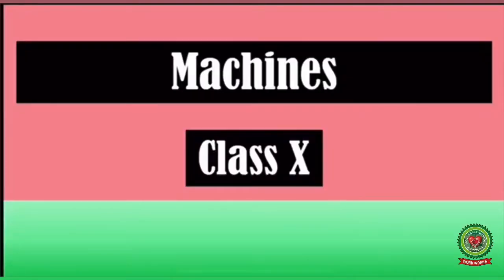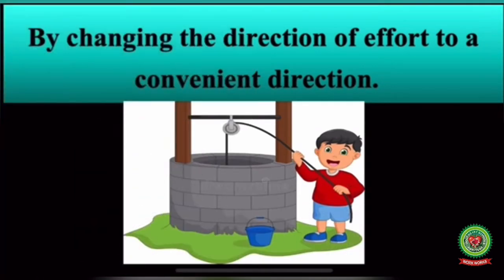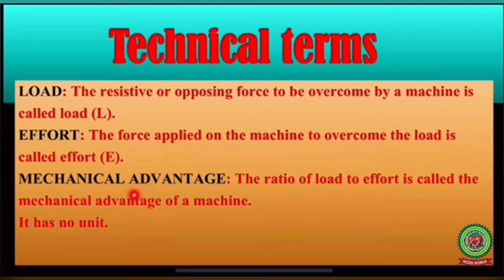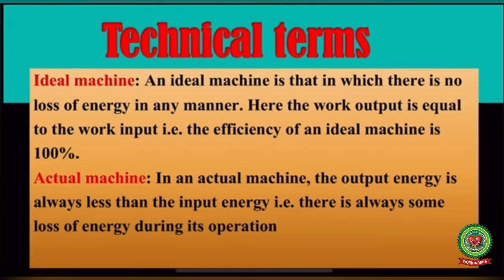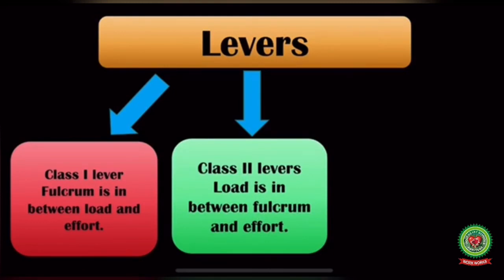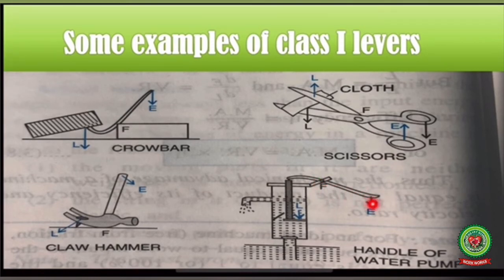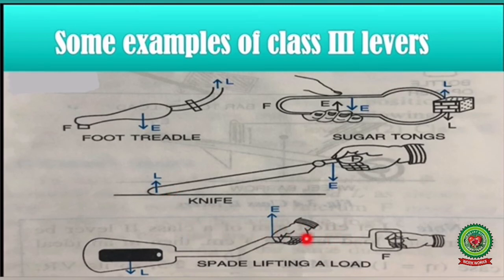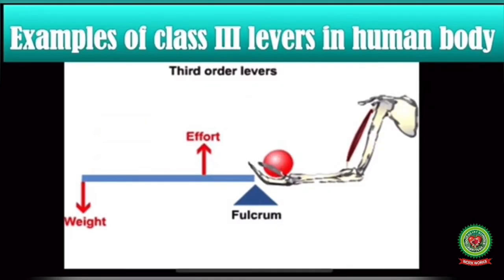Machines, Levers| Class 10| Physics| Holy Heart Schools